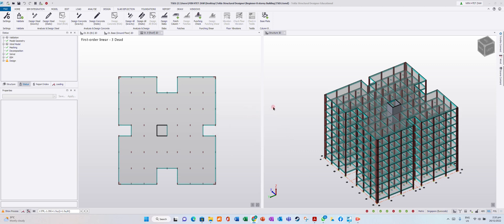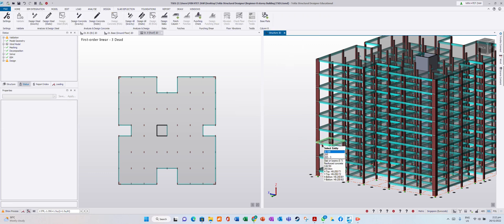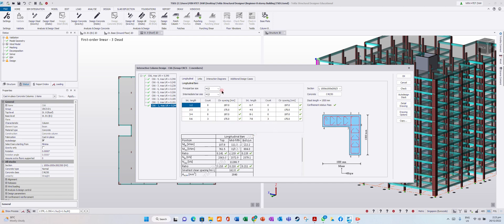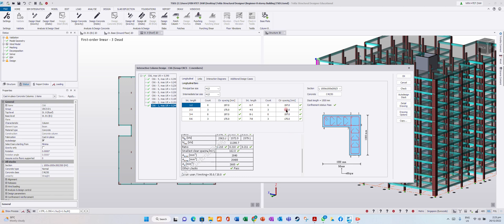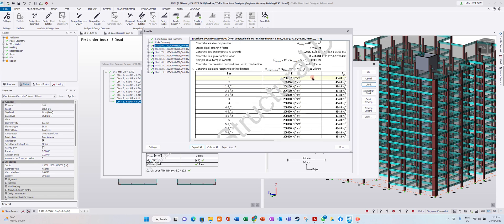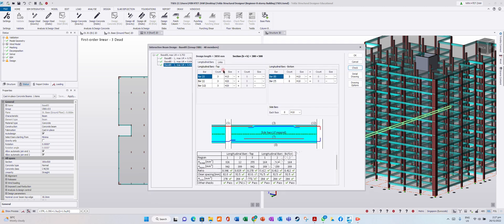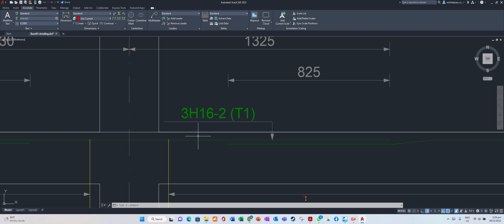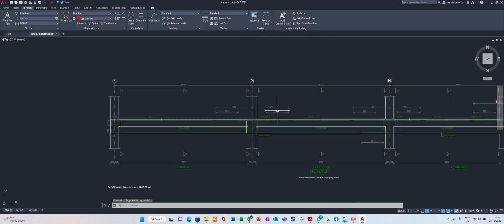Part - 16 Looking Members Design Calculation and Drawings (Tekla Structural Designer RC Building)